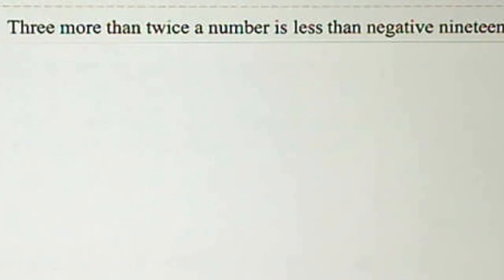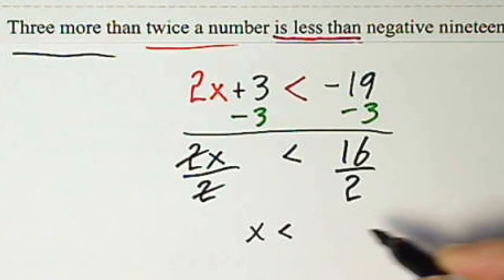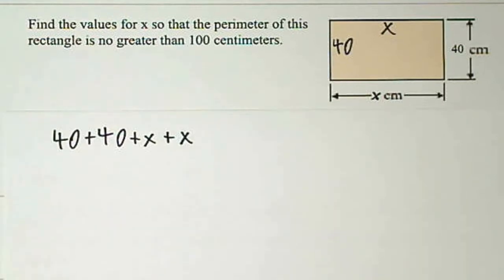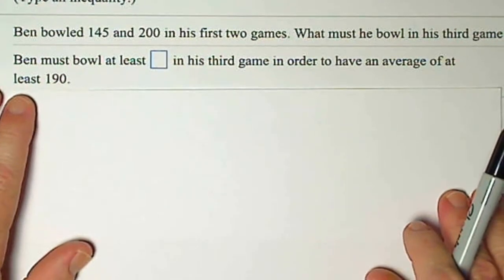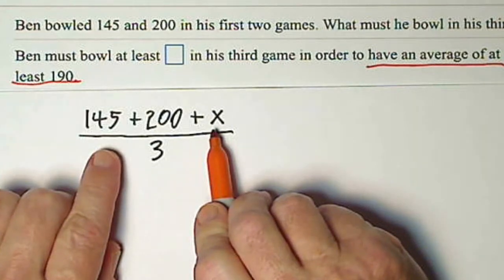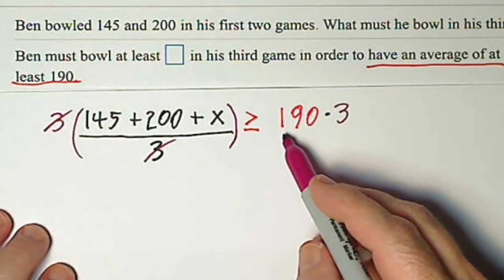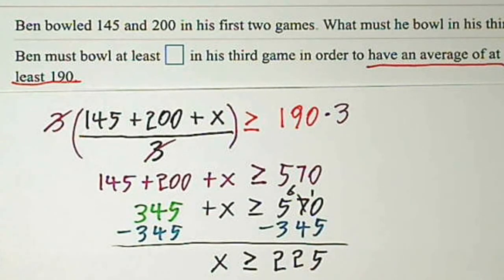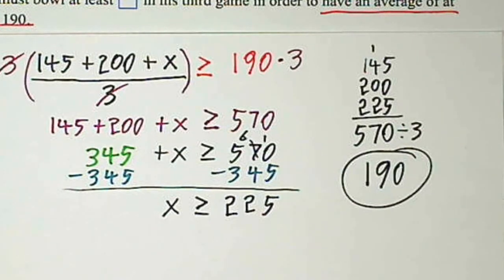Use Inequalities to Write & Solve Problems.WMV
I use a "simple inequality" to solve a translation, then graph and write it in interval notation.  Then I solve two more simple inequalities that involve perimeter and an average.  Each is graphed and written in interval notation.